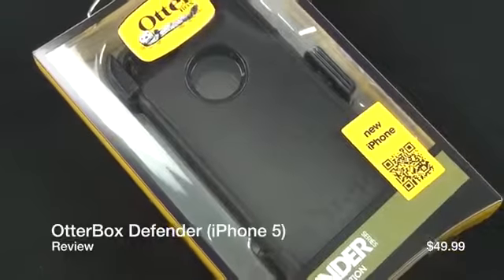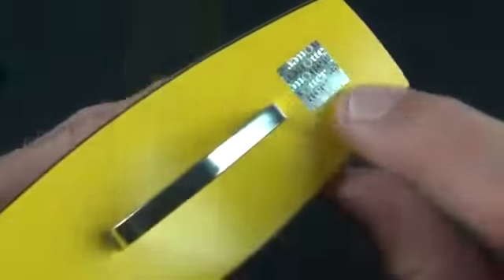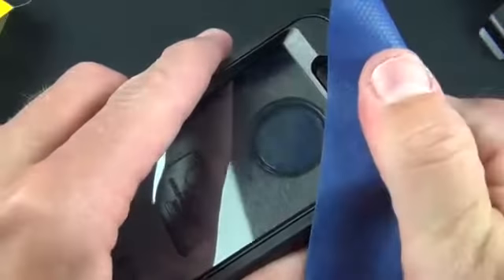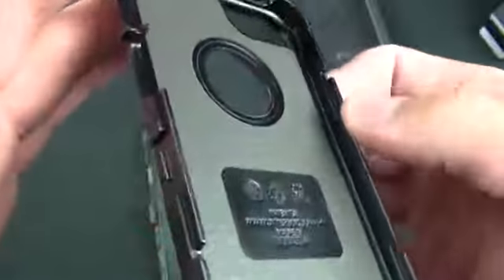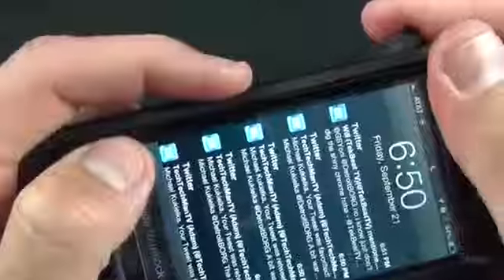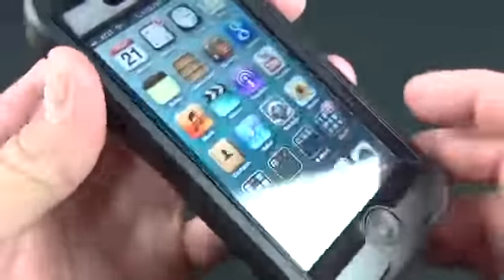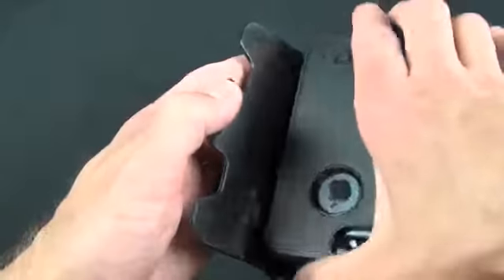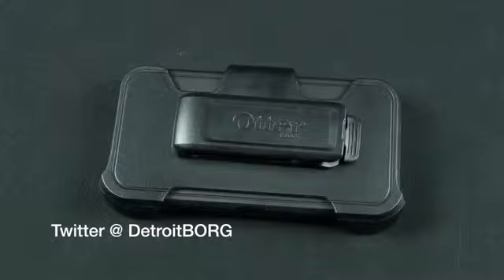OtterBox Defender Case for iPhone 5 Review